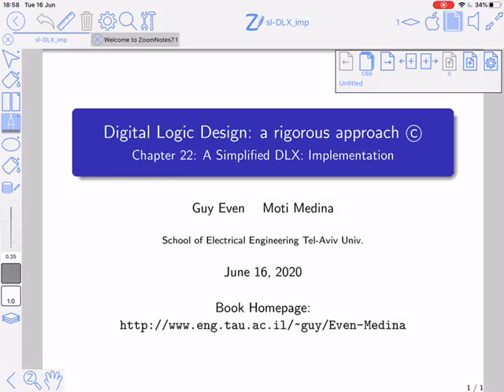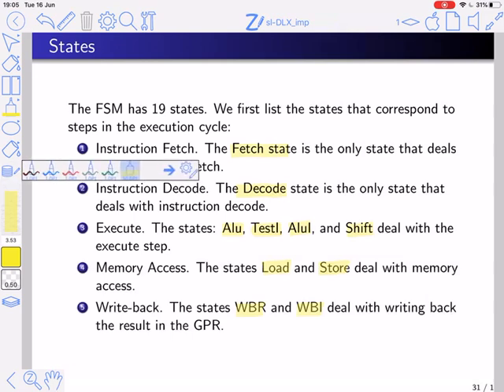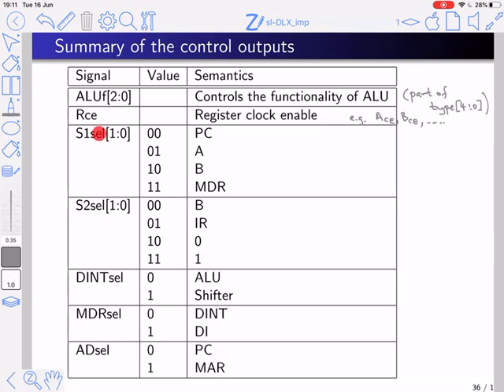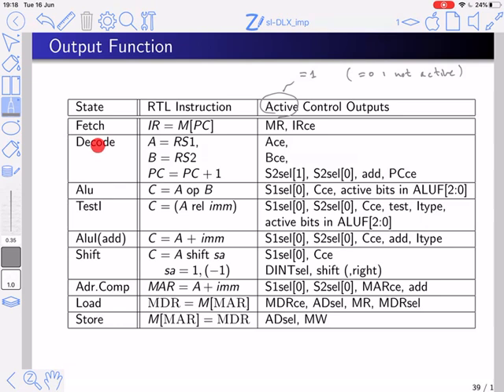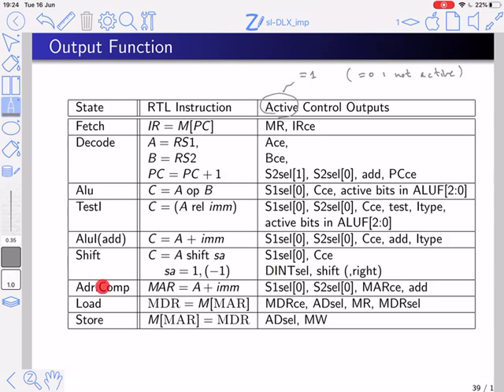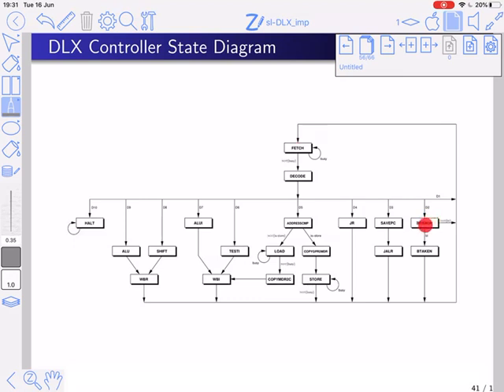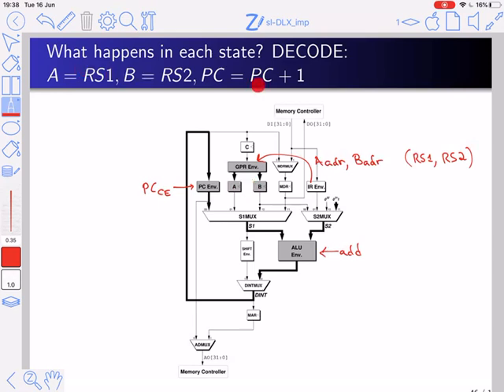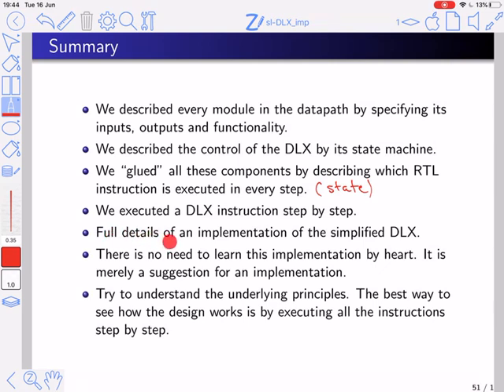Digital Logic Design (Chapter 22 part 3): Implementation of the simplified DLX.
This lecture deals with the implementation of the controller of the
DLX.  The controller is a 19-state finite state machine.  We describe
the RTL instruction that takes place in each state.  We show how the
controller executes these RTL instructions via the control signals.
We also show how the sequence of executed RTL instructions implements
an execution of the corresponding DLX instruction.